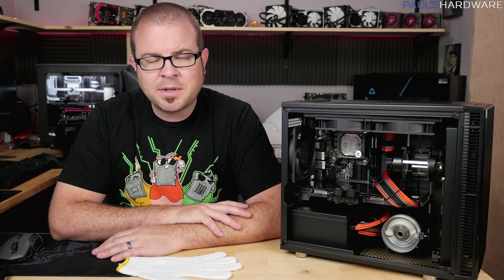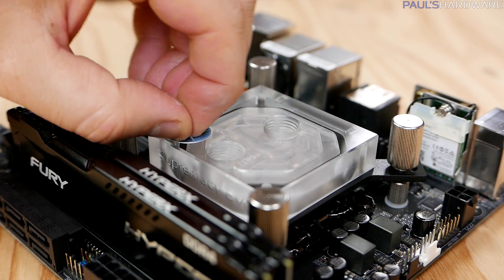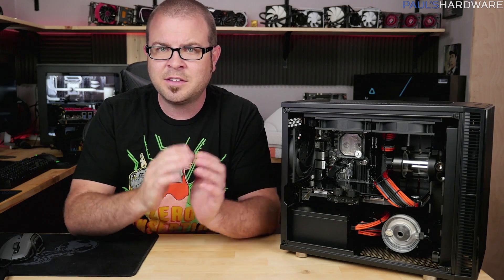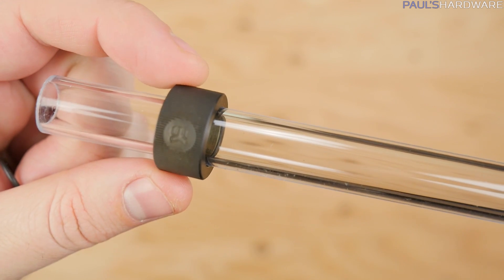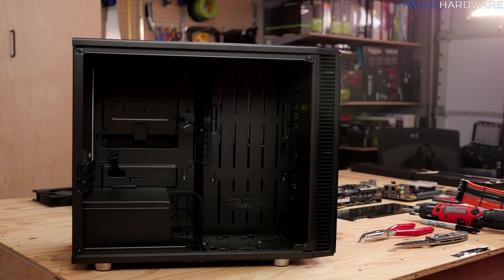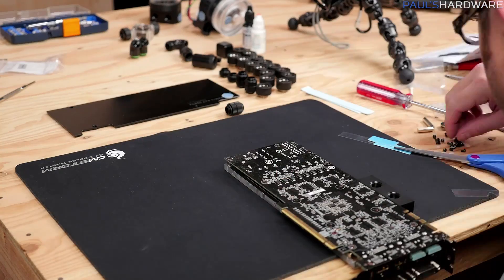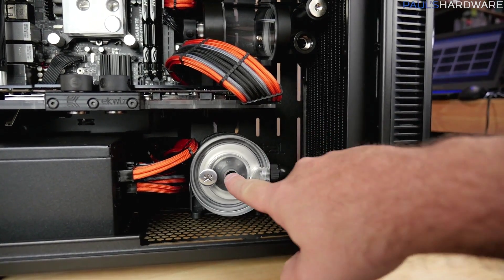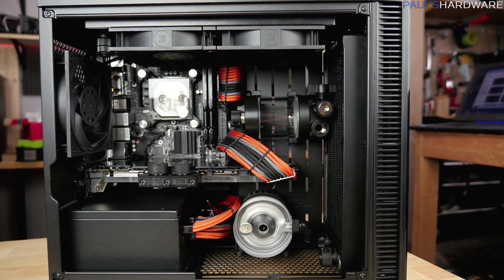HotBox Build Part 1: Mini-ITX Water Cooled Gaming PC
► Parts List | ► EKWB Parts: OPEN DESCRIPTION FOR LINKS

► PARTS (Non-Water Cooling)
Intel Core i5-6600K 3.5GHz Quad-Core Processor
Gigabyte GA-Z170N-WIFI Mini ITX LGA1151 Motherboard
Gigabyte GeForce GTX 980 Ti 6GB Video Card
Fractal Design Define Nano S Mini ITX Desktop Case
HyperX Predator 480GB M.2 SSD
HyperX Savage 960GB SSD
HyperX Fury 32GB (2x16GB) DDR4 2400 Memory
SilverStone Strider 80+ Platinum 750W PSU

Other parts shown include a BitsPower flow indicater (which we're probably not going to use) and orange dye from PrimoChill & Mayhem.